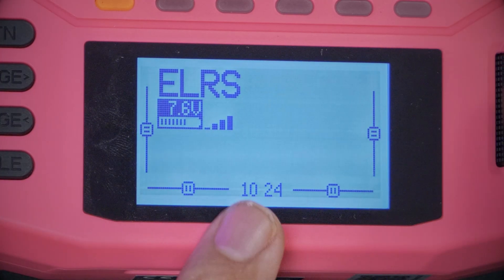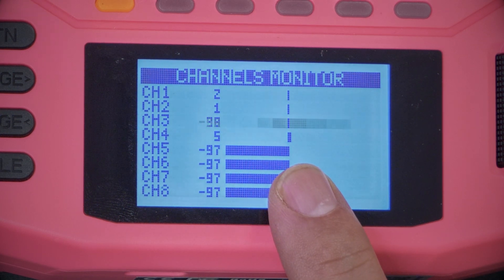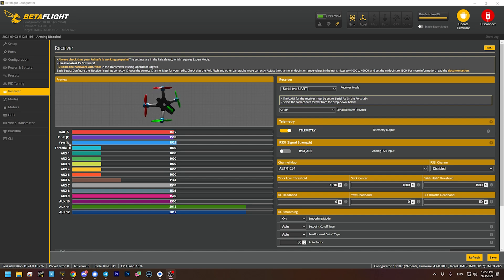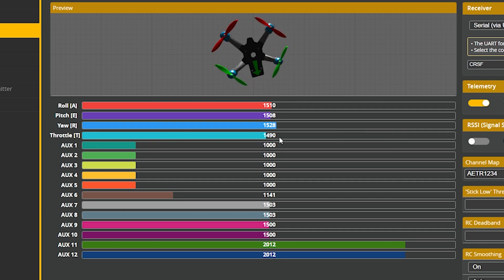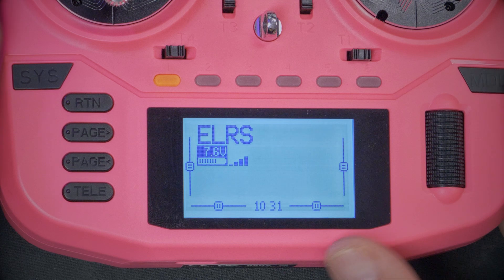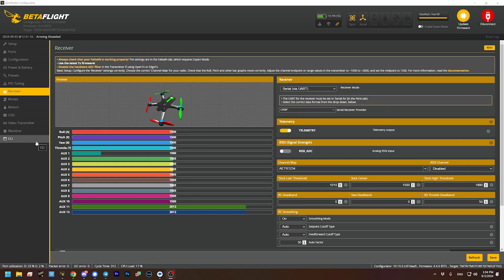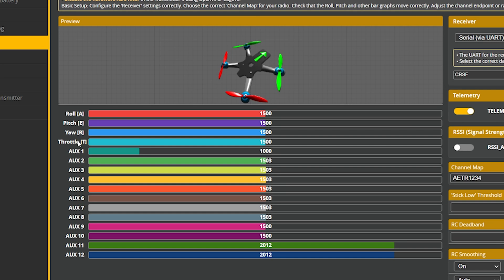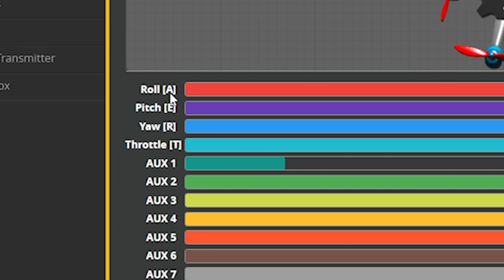EdgeTX 101 - Ep04 - Mixer Basics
00:00:00 - Let's talk about the mixer!
00:01:05 - The core of what your controller does: channel positions
00:04:39 - Introducing the Mixes screen
00:05:11 - Four main control channels
00:06:19 - Creating a basic mixer line (B&W screen)
00:07:57 - Creating a basic mix (color screen)
00:10:29 - Creating an Arm Switch mix
00:12:39 - Have I earned your support yet?
00:13:30 - It gets more complicated ... later